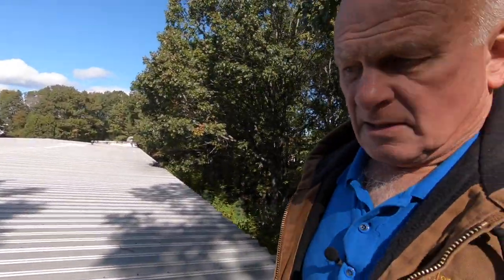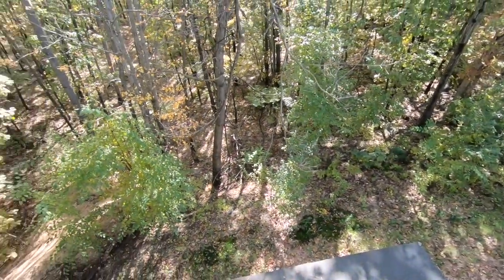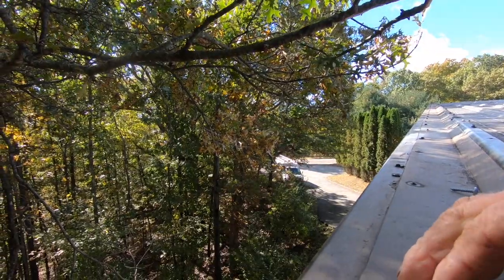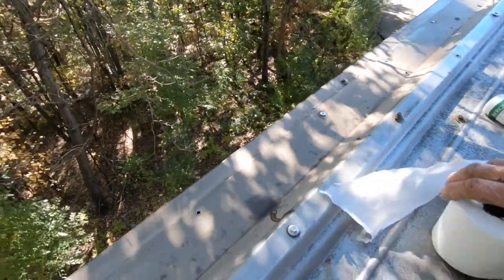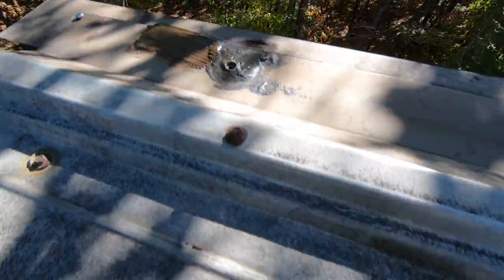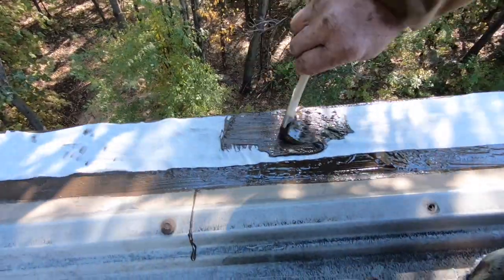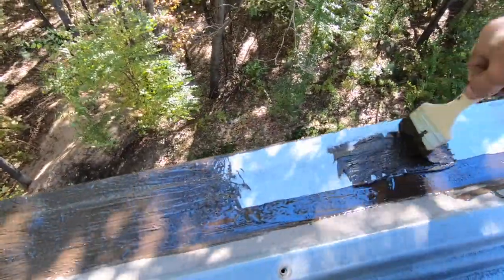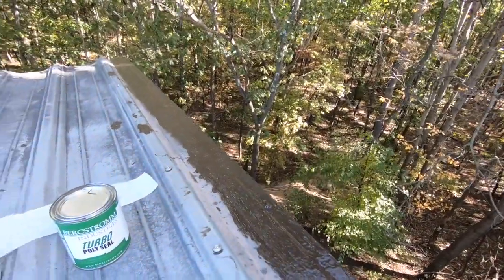How to stop a leak on a METAL ROOF JOINT OR SEAM Turbo Poly Seal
Stopping all leaks on Metal Roofs. Joints or seams on metal roofs are often the reason for causing leaks.
See how to identify the problem and then how to make the necessary repair. I use a Polyurethane asphalt-based product. It's called Turbo Poly Seal. Making roof repairs with this product has become very easy. The biggest issue on metal roofs is where two panels overlap each other.  Water pools right in those seam areas. Rust sets in overtime and then a leak problem.

Ten Steps for repairing seams on a metal roof:
1. Clean and remove all tar and caulking
2. Remove hex screws holding the two panels together
3. Remove the metal bar that was used to clamp the two panels together
4. Use an angle grinder with a stiff metal bristle to remove most of the silicone and tar
5. Use Lacquer Thinners to wipe clean the area
6. Fasten the overlapping metal seam with pan head screws leaving out the metal bracket
7. Apply one coat of Turbo Poly Seal covering about three inches on either side of the seam
8. Cut a polyester fleece to the size of one bay and place it over the wet painted coat of Turbo Poly Seal
9. Pait a final coat of Turbo Poly Seal covering the Polyester fleece
10. After 24 hours, paint a coat of Aluminum Asphalt paint over the Turbo Poly Seal to protect it against ultraviolets Super Silicone Seal is an alternative product I have been using. It may be better than Turbo Poly Seal

0:00 Metal Roof joint leak
0:53 Identify the problem 1st
2:21 replacing Hex screws with Panheads
3:03 Turbo Poly Seal application
4:32 Embedding Fleece
6:14 Results
6:59 End